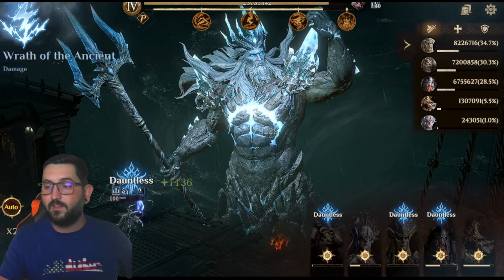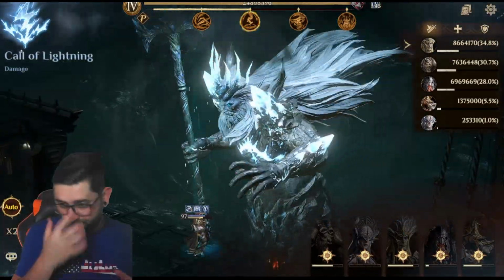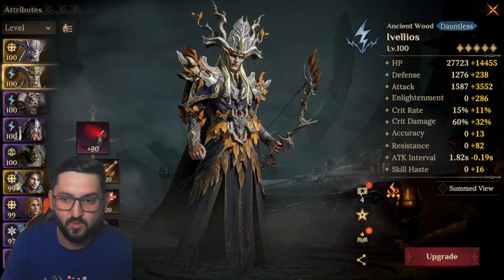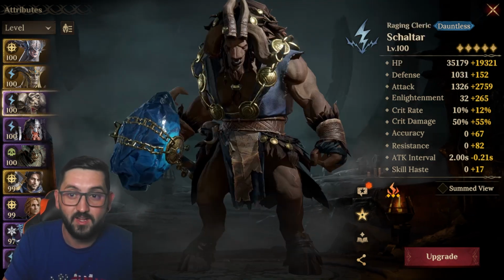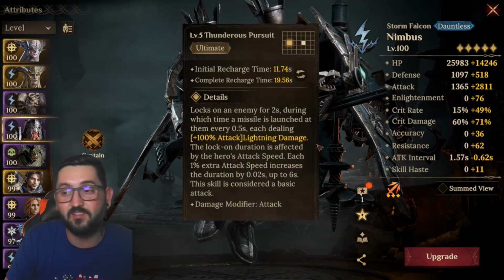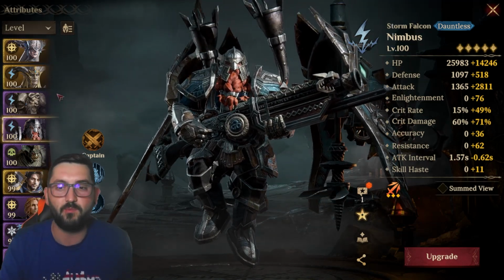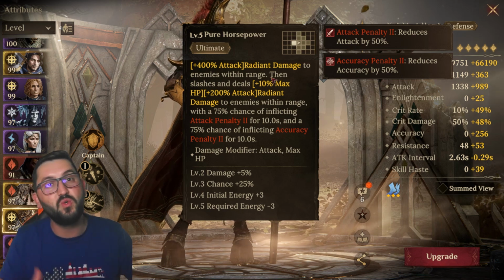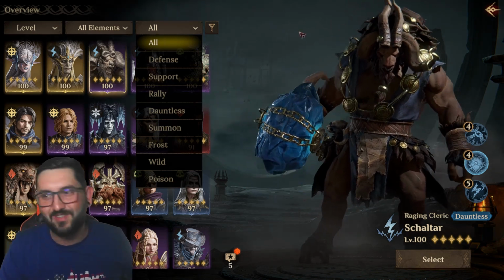💥THIS IS WHY I Started Playing And YOU Should Too💥Temporal Vortex Showcase | Dragonheir: Silent Gods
The game just launched globally and is now available on PC through the Epic Games Store, Mac and mobile devices. Download the game right now using the link to start your epic journey in Dragonheir!